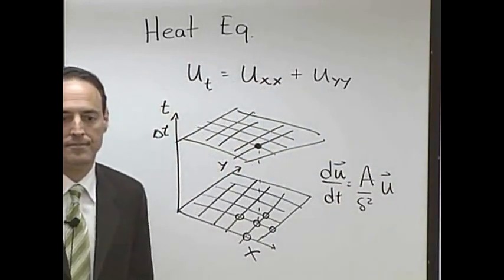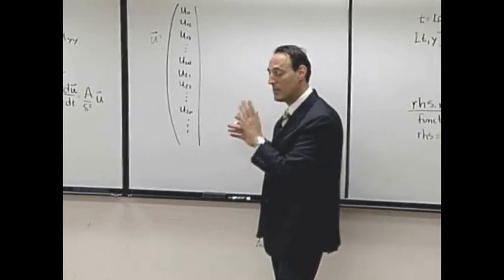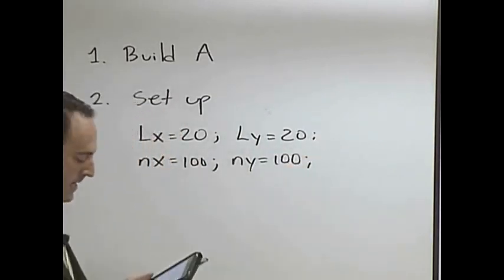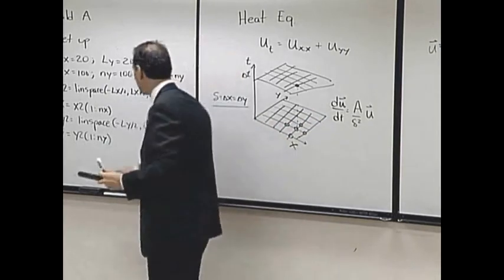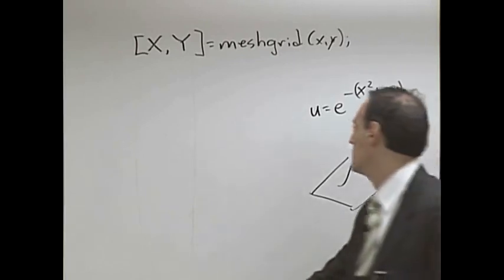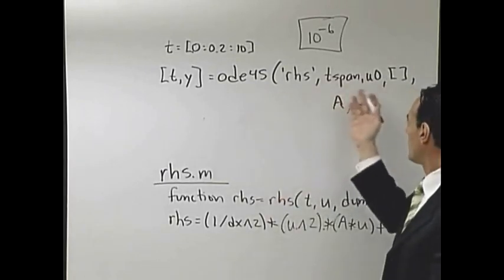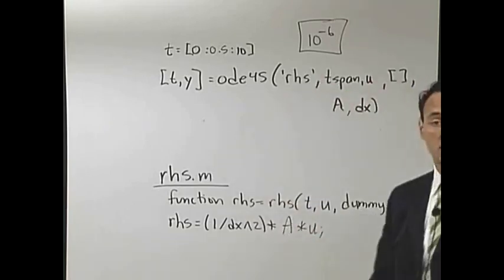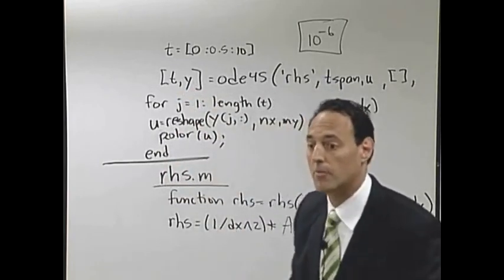Scientific Computing || 03 Week 5 14 3 MATLAB and the 2 D heat equation 18 29